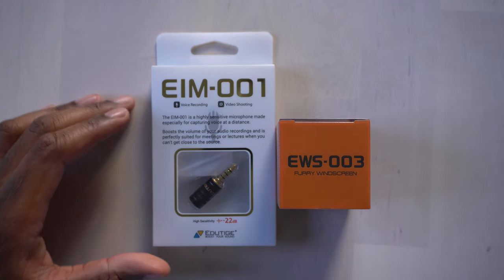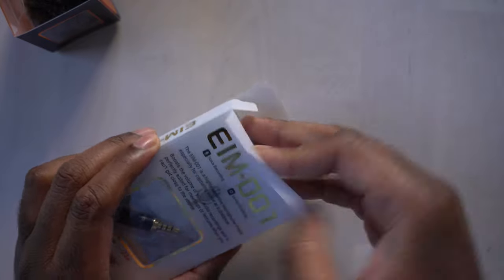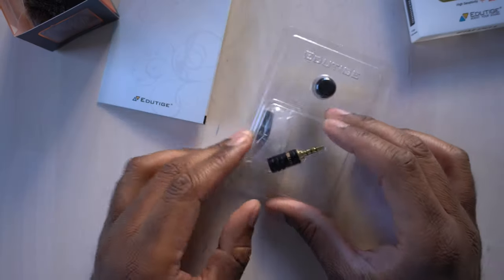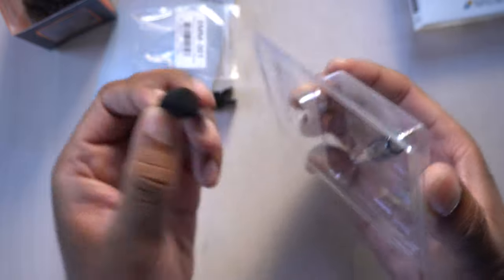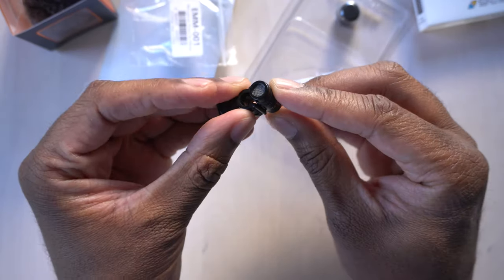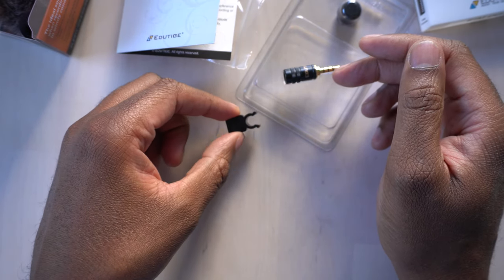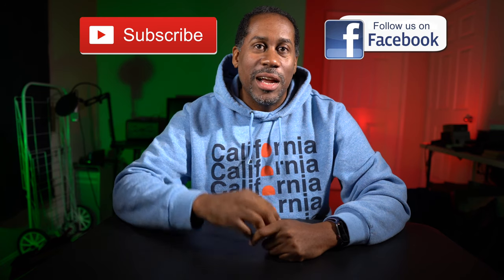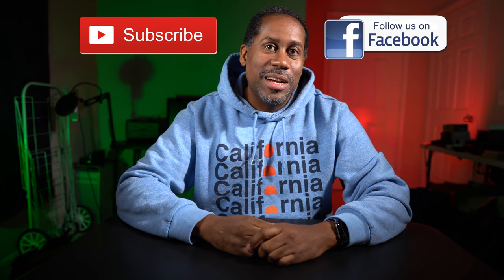The Best Minimalist vLogging Setup for iPhones and Androids | Edutige EIM 001 Mic for Smartphones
The Best Minimalist vLogging Setup for iPhones and Androids | Edutige EIM-001 High Sensitivity Microphone for Smartphones
To Learn More About or Purchase The Eduitige EIM-001 Microphone For Smartphones
To Learn More About or Purchase The Edutige EWS-003 Furry Wind Screen
To Learn More About or Purchase The Edutige EMM-001 Microphone Mount for iPhone Lightning and Samsung USB C Adapter

Amazon Store of Products I Have Reviewed